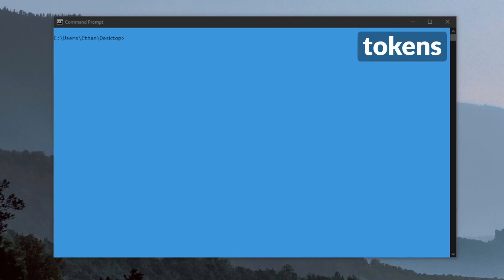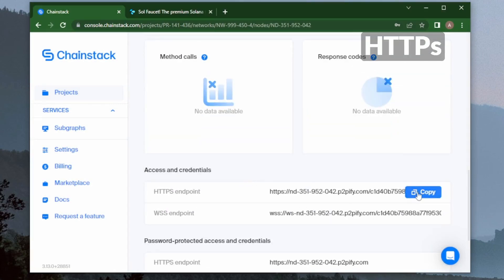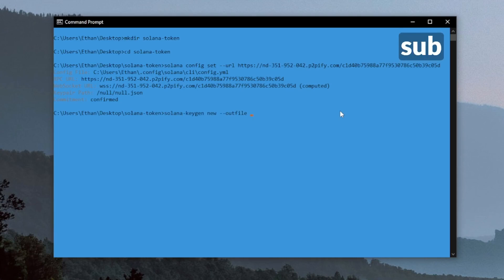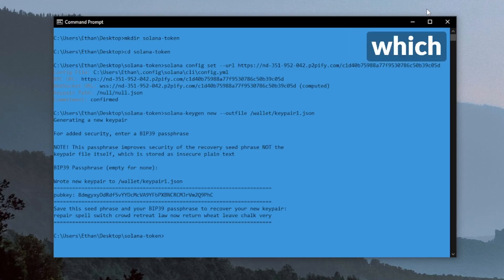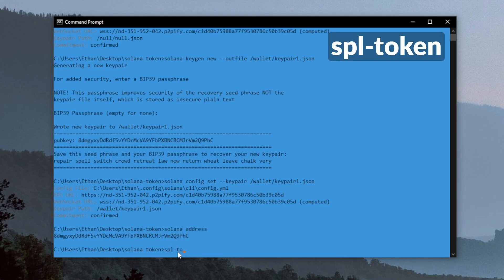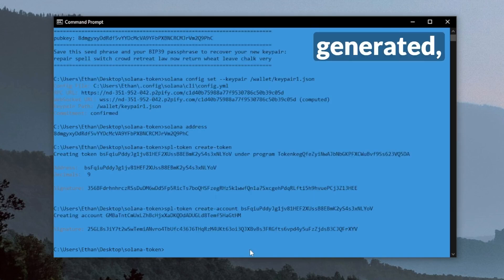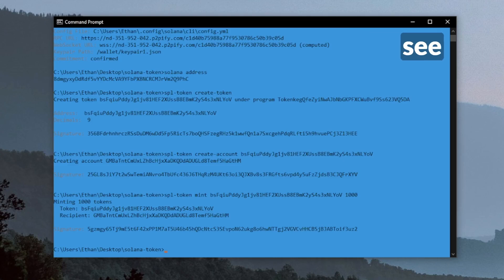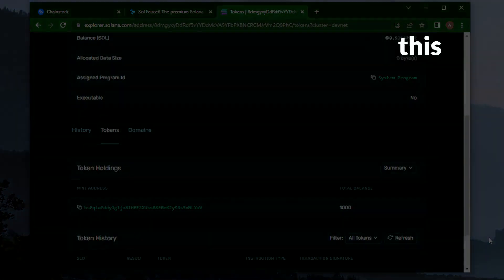How to Mint Solana SPL Tokens in Under 2 Minutes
Learn how to mint Solana SPL tokens in just 2 minutes 💙

Byte-Size BUIDLing is a series from our Developer Relations Lead, TABASCOweb3, in which we "speed-walk" through the process of utilizing a specific library, setting up a tool, or building an application in just a few minutes.

In this guide, you will learn to:
- make a directory for your project
- configure your client with an RPC node
- generate a new Solana account on the Devnet, which you will do with solana-keygen command
- get funds from the faucet
- verify that the account that you've created is the default signer in your client, which you can do with the Solana config command
- create the actual SPL token itself
- create the token account
- mint your SPL token

At the end of the tutorial, you should have 1000 new tokens in your wallet.

If you want the written version of this video, you can find it on our